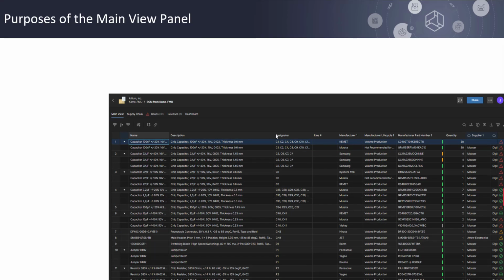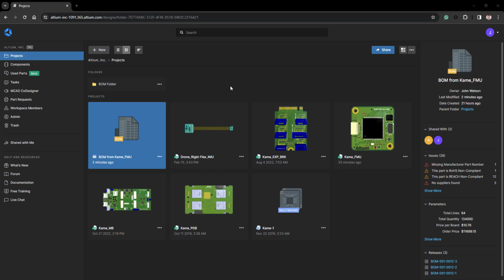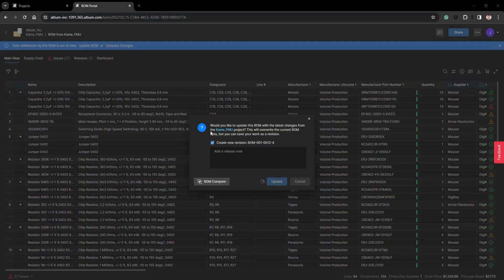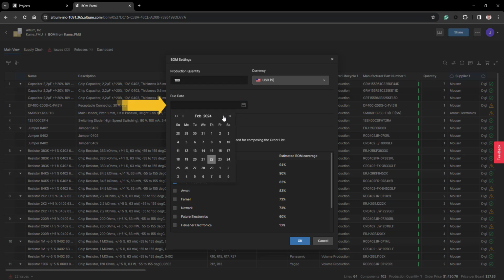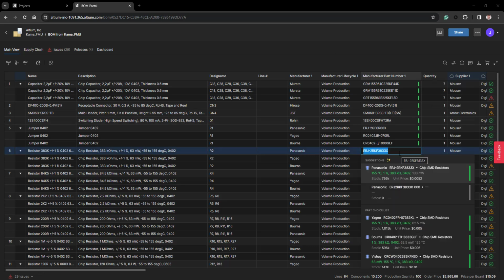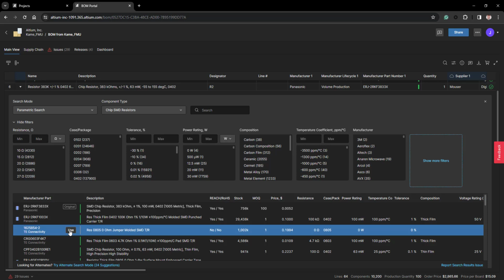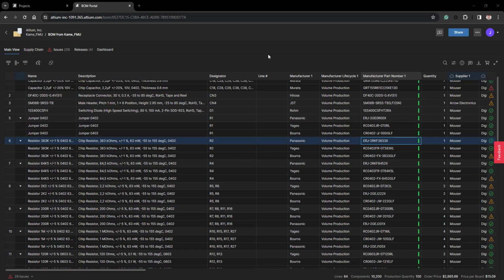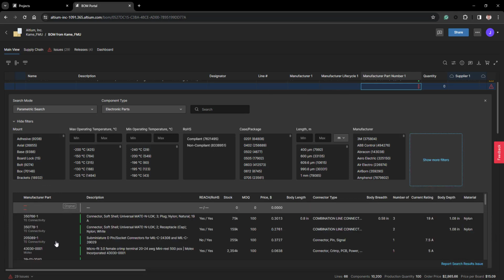Altium 365 BOM Portal Main View Panel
Gain complete control of your BOMs by mapping and managing your BOM files. Import your BOM files by using drag and drop functionality or create managed BOMs out of existing projects. The BOM Portal automatically detects and maps information from column headers such as Manufacturer, Part Number, and Quantity, among others. In addition, Altium 365 enriches your BOM with valuable insights, including part descriptions, manufacturer lifecycle, RoHS and REACH compliances, preferred supplier, prices, parameters, alternates, datasheets, and more. BOM Portal helps you to stay up-to-date and make informed decisions.